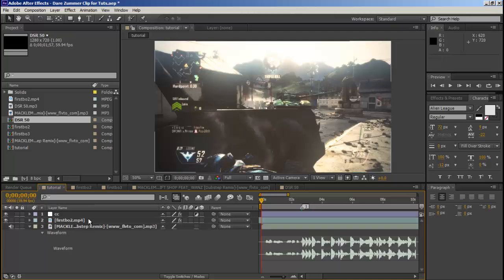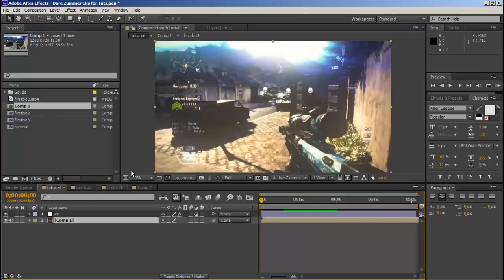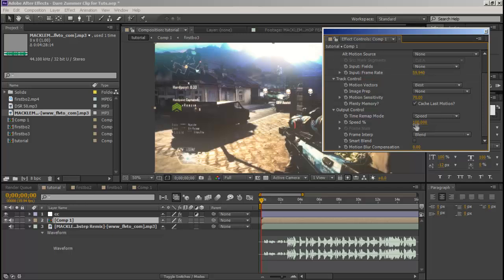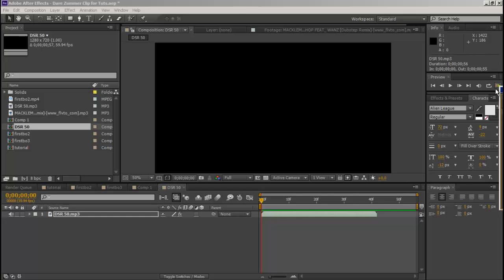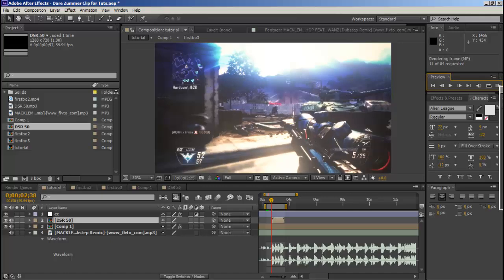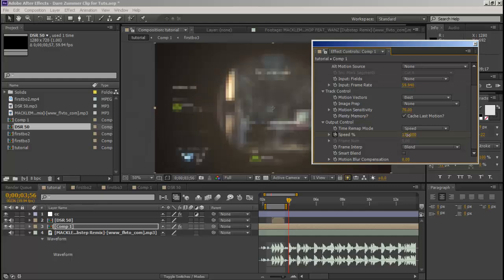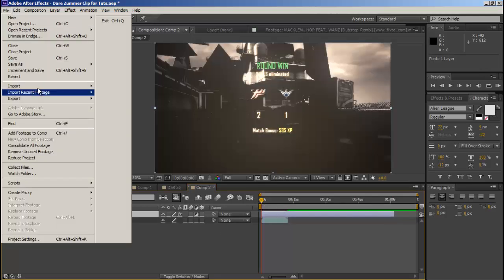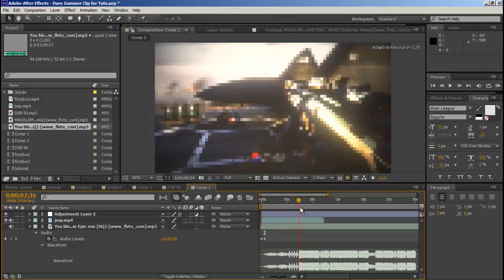Becoming an Editor: Syncing with Twixtor [After Effects Tutorial]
Here is two easy ways of Sycning with Twixtor! Hope you enjoy -3